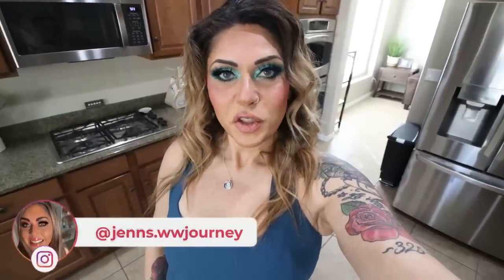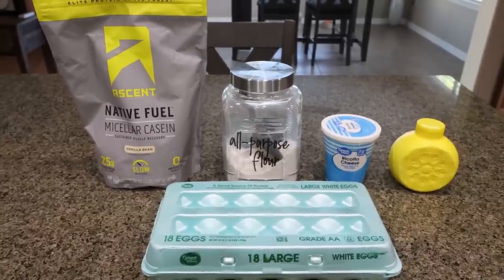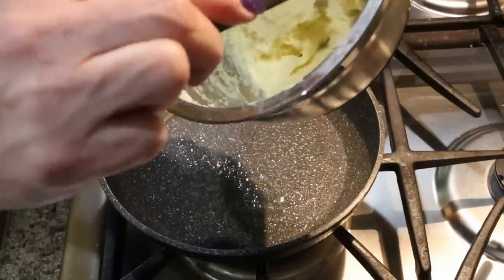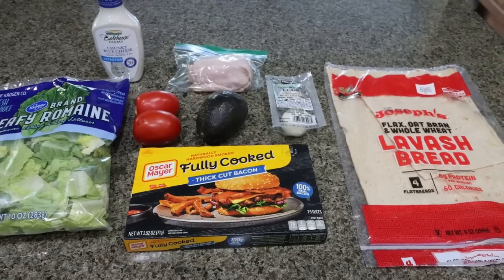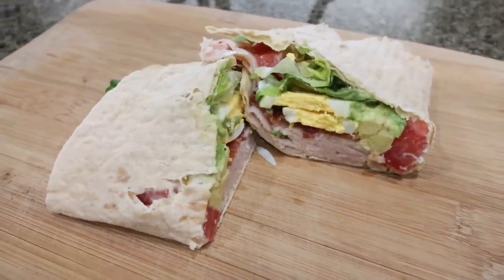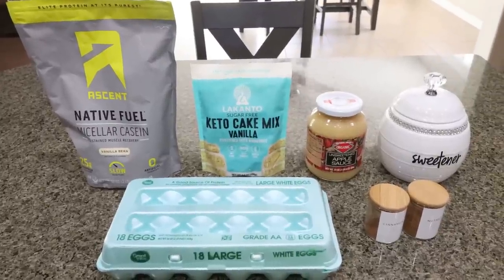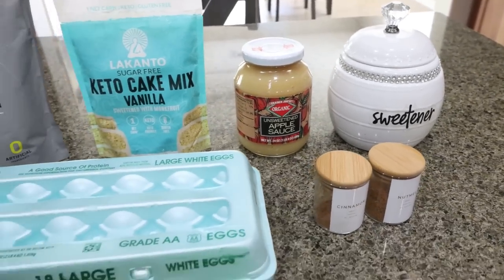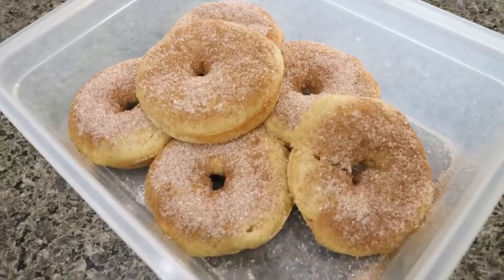HIGH PROTEIN WW MEAL PREP - LEMON RICOTTA PANCAKES - CINNAM0N SUGAR DONUTS & COBB SALAD WRAPS!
HAPPY MONDAY! These 3 recipes re SO good and HIGH in protein!!

In Today's Video:

Ascent Protein Powder
🤩 LAKANTO PRODUCTS (Monk Fruit, PB Powder, Chocolate & MORE!)

$30 OFF!!

🎉NUTRITION CHANNEL!!!

Code JENNSWWJOURNEY

Code- jennswwjourney

Code- jennswwjourney